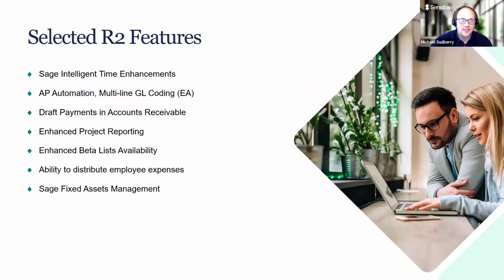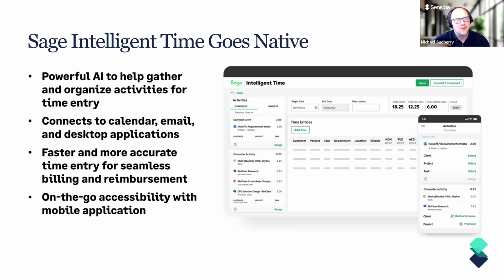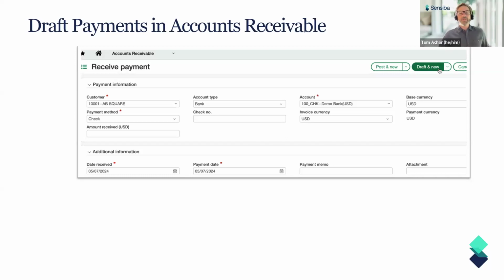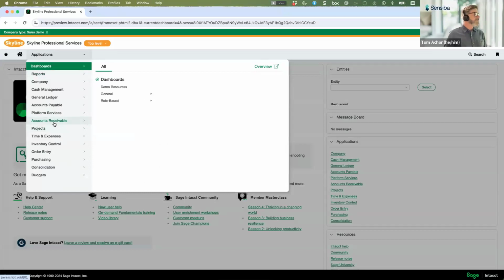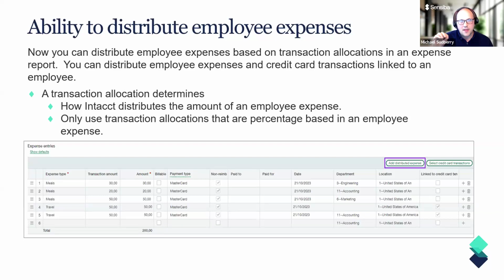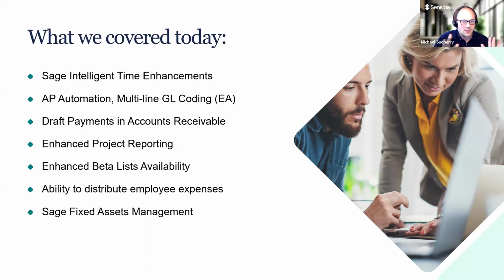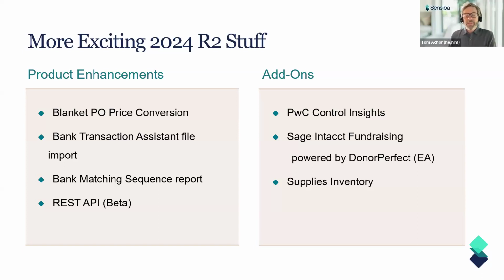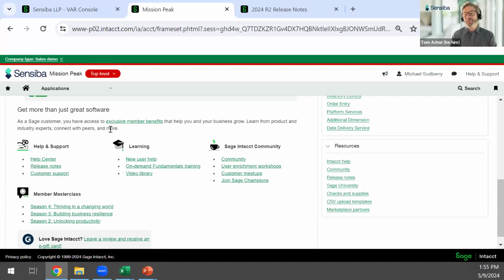Sage Intacct R2 2024 Review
Watch us as we unveil the most valuable updates of the upcoming release and provide you with an early glimpse into the future of Sage Intacct. Our expert team guides you through the newest features and address any questions you may have.

Timestamp:
0:00 Intro
2:08 Sage Intelligent Time Goes Native
5:09 AP Automation, Multi-line GL Coding (EA)
7:10 Draft Payments in Accounts Receivable
8:54 Enhanced Project Reporting
10:15 Enhanced Beta Lists Availability
14:06 Ability to Distribute Employee Expenses
15:17 Sage Fixed Management (Add-on)
17:40 What We Covered
18:46 More Exciting 2024 R2 Stuff

SERVICES FOR GROWING ORGANIZATIONS:
   🔹 Consulting
   🔹 Risk Assurance
   🔹 Sustainability
   🔹 Tax
   🔹 Technology

INDUSTRIES WE SERVE:
   🔹 Agribusiness
   🔹 Construction
   🔹 Manufacturing and Distribution
   🔹 Real Estate
   🔹 Restaurant and Hospitality
   🔹 Technology
   🔹 Venture Capital